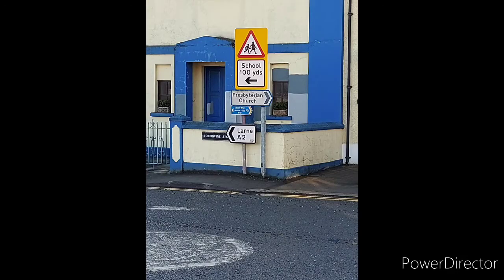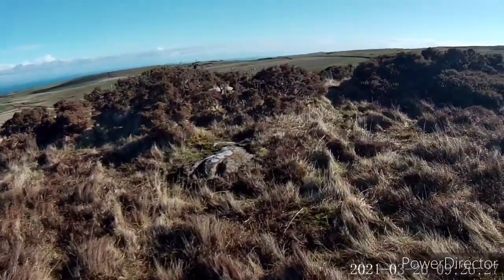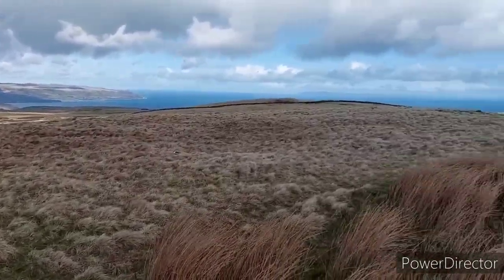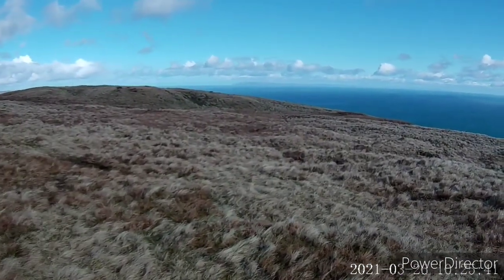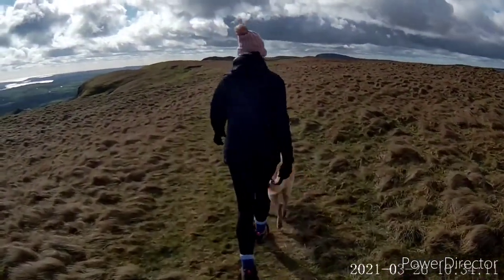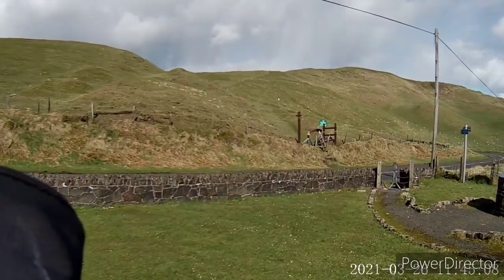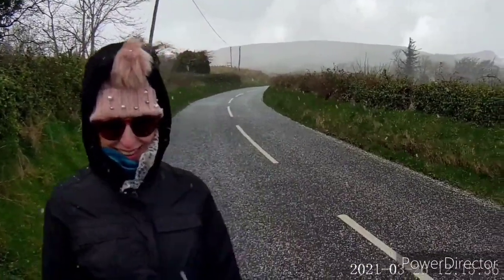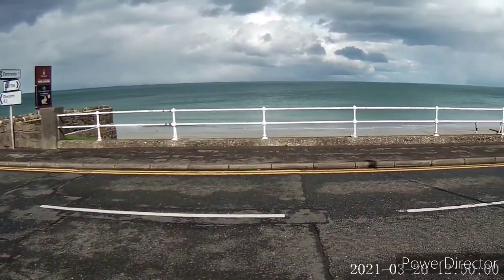Walk 1: Glenarm to Ballygally - Ulster Ireland International Appalachian Trail 2021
One of many ongoing walks to try and hike the Ulster Ireland International Appalachian Trail or IAT. Some solo walks, some walks with Louise, some with Louise and our golden labrador Ralph. Some walks are day hikes and others will involve multiday trips and camping. Some walks are massive disasters. All the hikes are good fun!